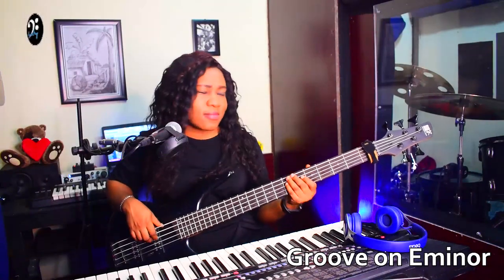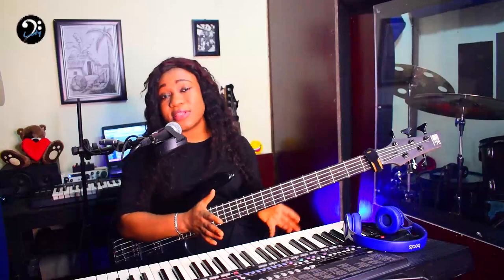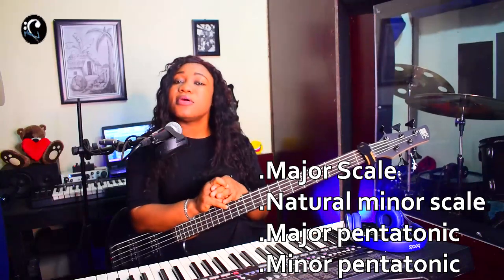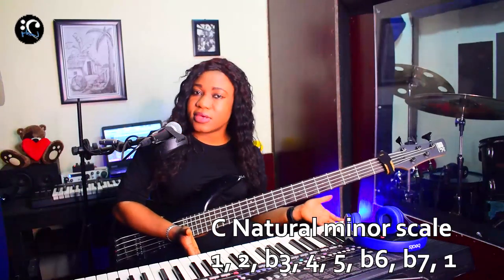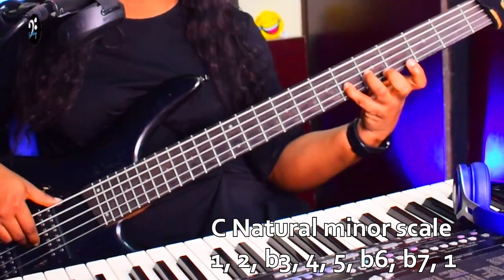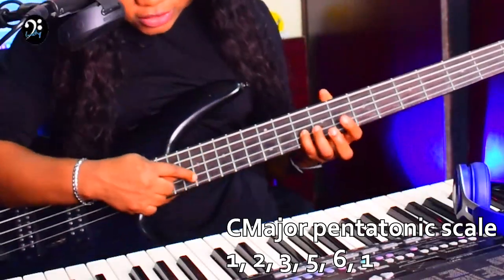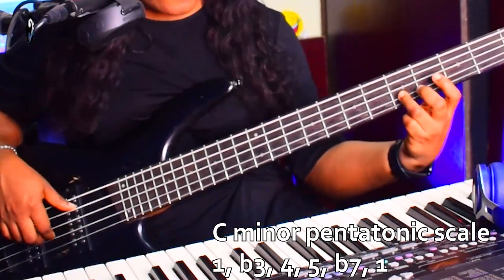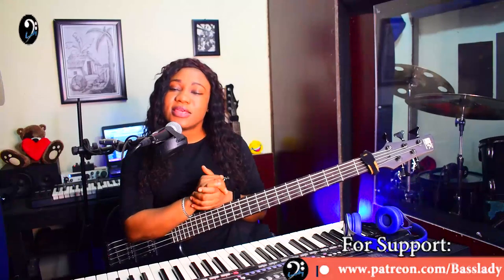4 Most Useful Scales Every Bass Player Must Know | Bass Tutorial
This channel will help you grow musically 😊